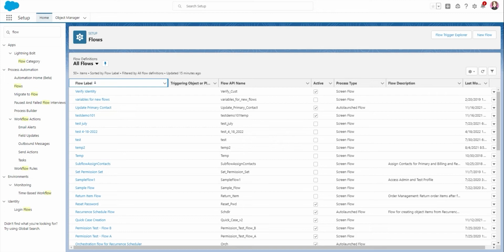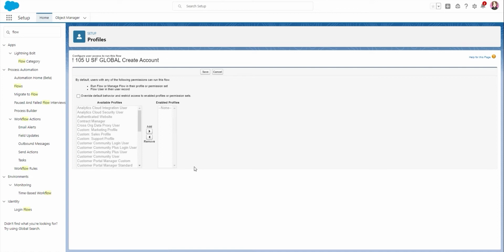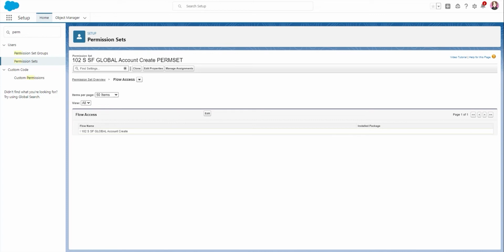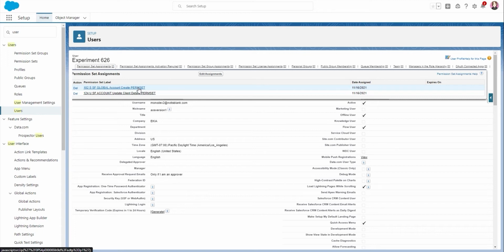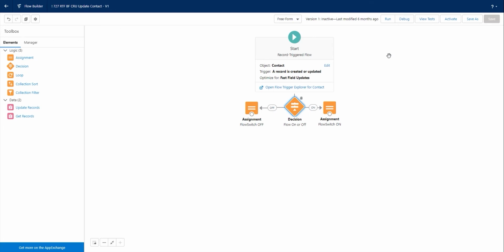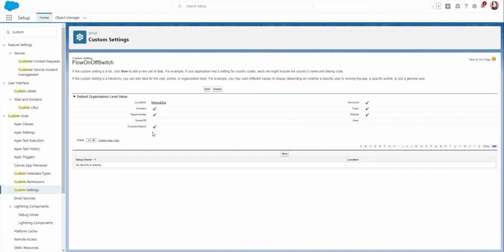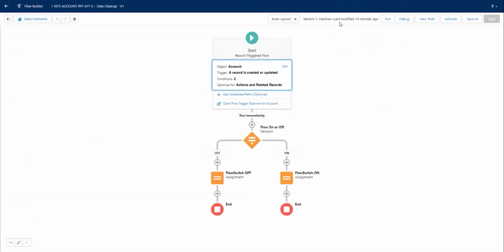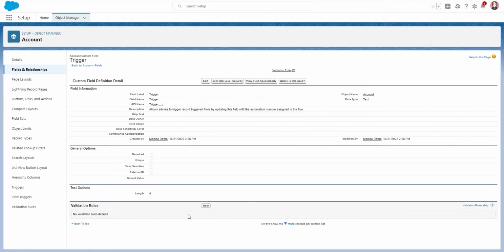Salesforce Flow - Why I Use an Automation Number and You Should Too!